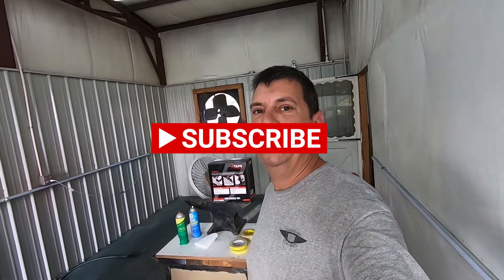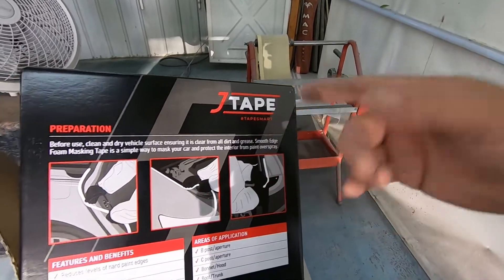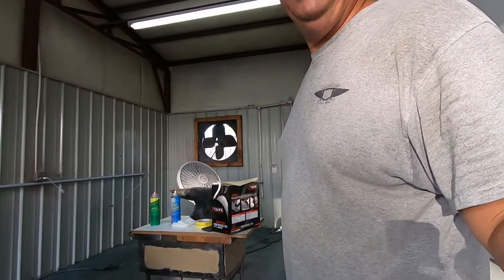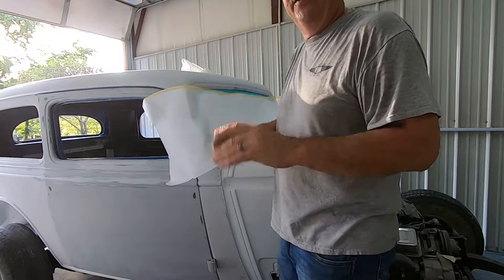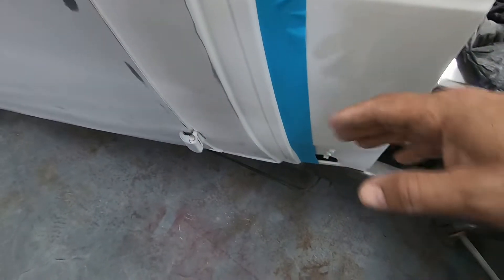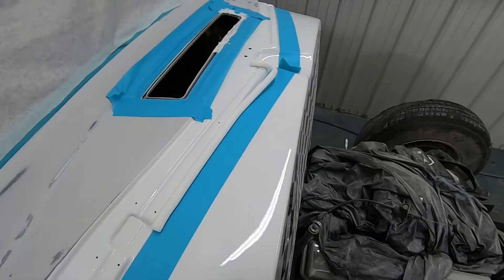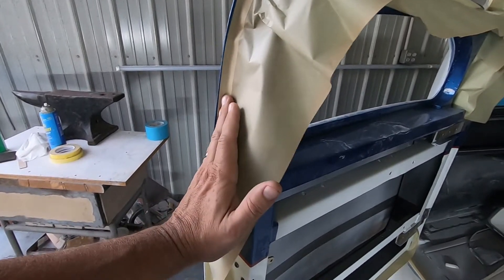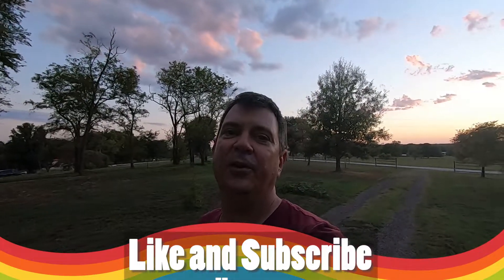Masking 1935 Chevy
Masking the 1935 Chevy Sedan in preparation to paint it up!!